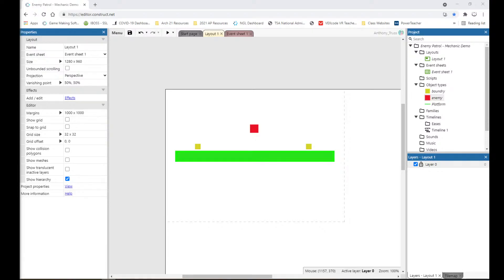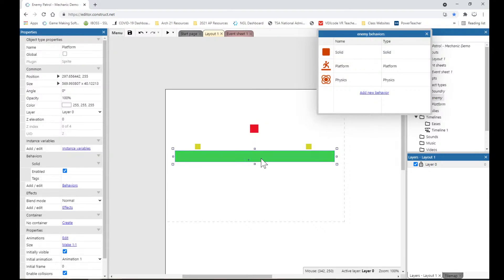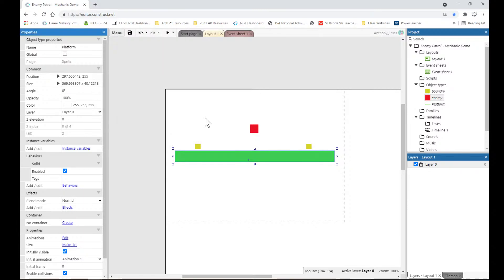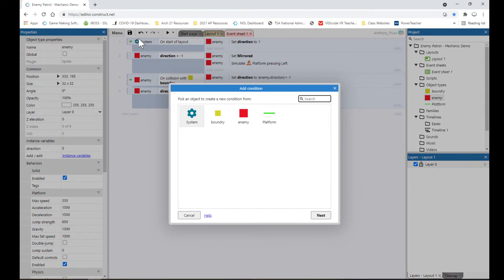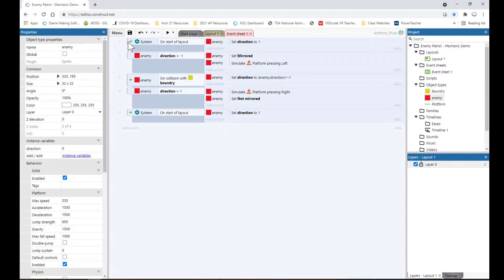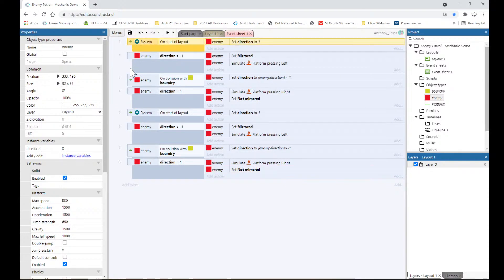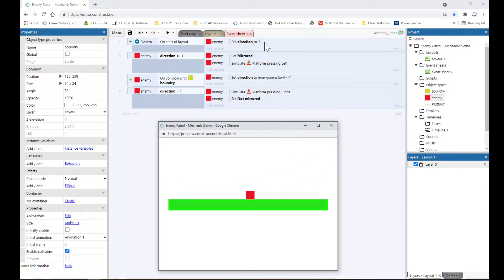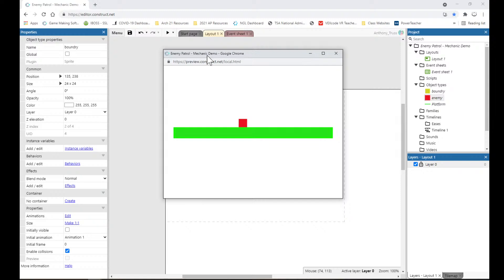Enemy Patrol - Construct 3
This short demo will explain how to create an enemy patrol using invisible boundary markers, and instance variables using construct 3.